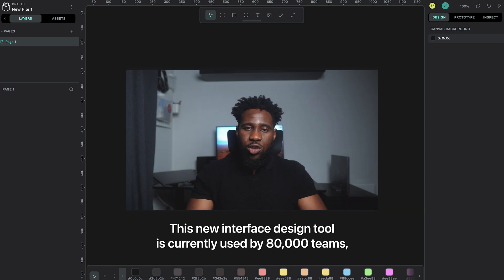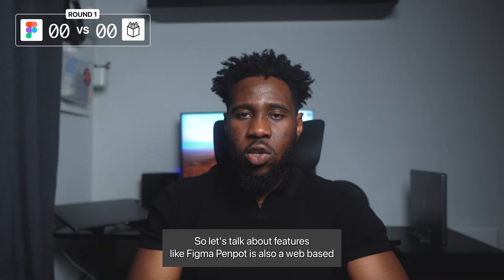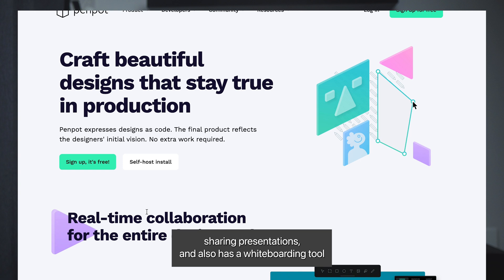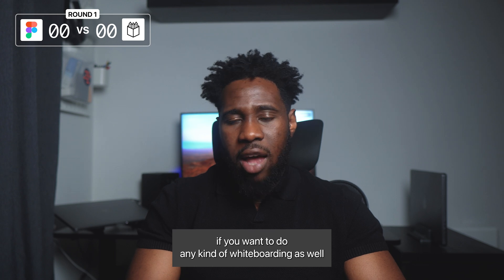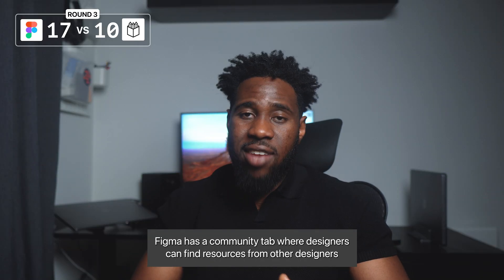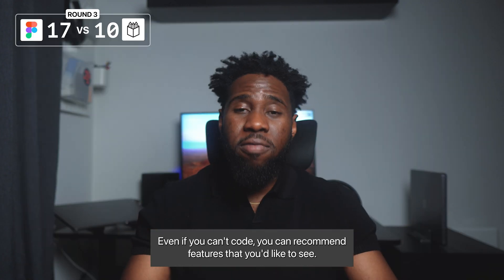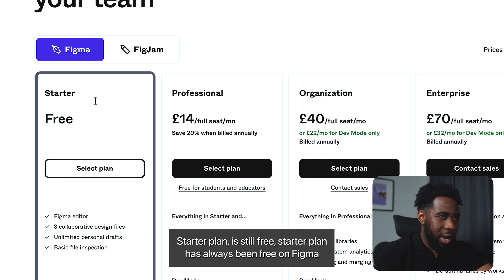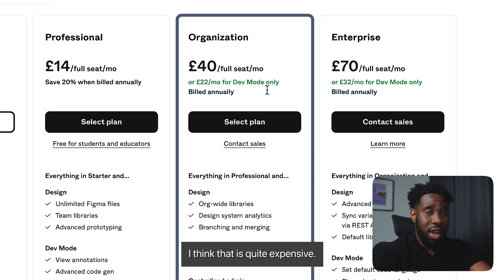Designers are ditching Figma for this new tool!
In this video, I spoke about why designers are ditching figma for a new open source tool called Penpot. I compared both tools and rated them by 5 factors on a scale of 1-10. One of the topics compared is Figma's CONFIG and Penpot's PENPOT FEST.

*Discover portfolios from top designers globally handpicked by me*

*Timestamp*

Intro: 00:00
Features - 01:40
Ease of use - 02:29
Community - 04:24
Pricing- 05:45
Design to development flow - 09:09
Why the switch? - 11:17
Closing thoughts? - 13:07